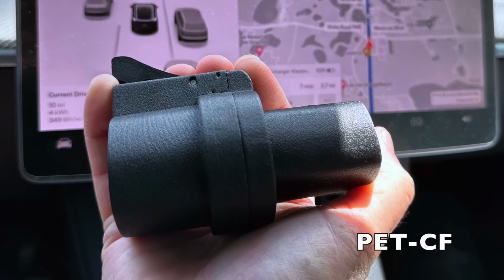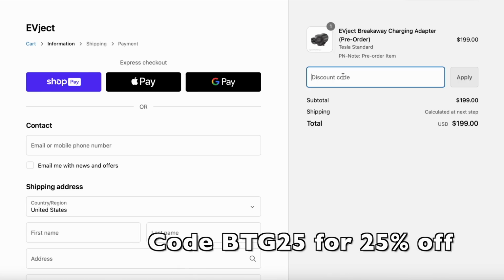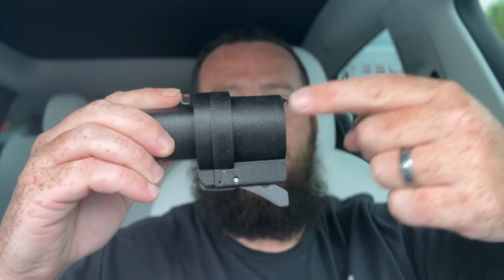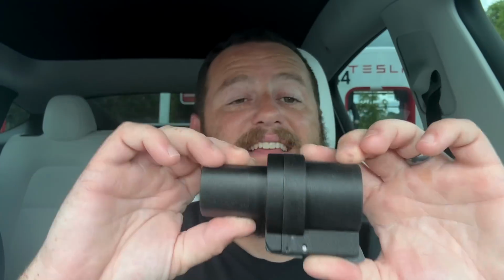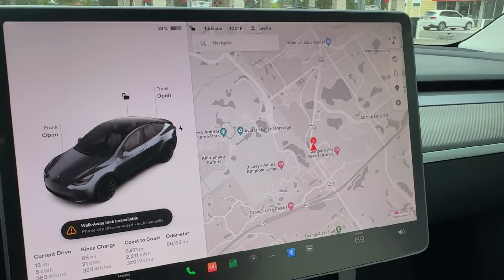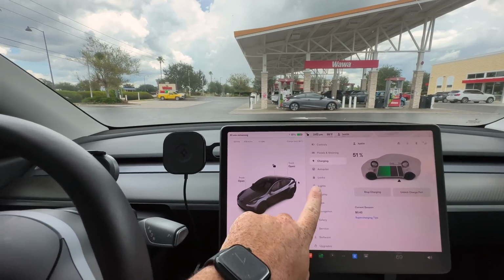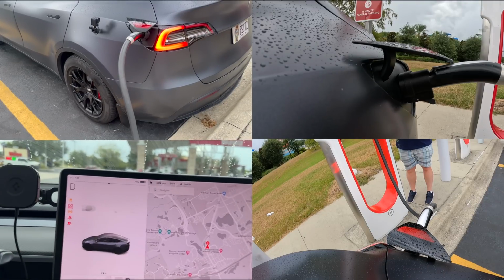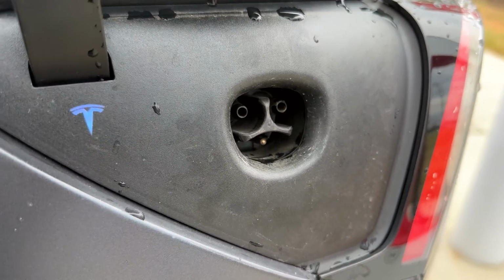This Tesla Mod Could Save Your Life!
This new charging adapter, made by EVject, could some day save your life. The biggest problem and risk with Supercharging your Tesla today is being tethered to the charger with no way to escape without exiting the vehicle to disconnect before escaping.

I love to road trip in our Tesla Model Y, and even in our new Model X. Some other trips I have done in our long range Model 3. Regardless of what Tesla I road trip in, I am frequently visiting unfamiliar areas late at night to charge.

In the dark parking lot of a distant supercharger in the middle of the night, sometimes I dont feel safe. If something bad did happen, whether that be getting robbed, mugged or worse, I dont have an effective way to defend myself, nor do I have a safe way to escape.

With this break away device from EVject, I now have a way to escape a potentially dangerous situation. As you may know, when supercharging, you can not put the car in gear until you disconnect. There is no way to get around this, that is until now.

What this device does is allow me to continue to charge at a supercharger as normal, without impacting charging speed, but also to put the car into gear without disconnecting from the supercharger. By selecting the "unlock charging port" on the screen, this device tells the car that the supercharger is no longer connected, and allows me to put our Model Y into gear and flee.

The device is a 1 time use product, in that once you break it, it does not go back together. When you unlock the charge port, you simply put the car in drive, accelerate away from the charger, and the device breaks in half.

One half of the device stays on the charging cable, preventing the handle from impacting the ground and causing damage. The other half of the device stays in the car until you have escaped to a safe area, then you can exit the vehicle and remove the other half.

Due to some smart engineering from the EVject team, this device does not pose a risk of electrocution as it will not direct current either way when exposed. The Supercharger will also not send power to the device without being properly plugged in.

So this product is the first safe alternative to escaping in a dire situation when supercharging.

Matte Screen Protector
Clear Screen Protector

Filming Equipment
Sony A7SIII
Sigma 16mm EMount Lens
128 GB Pro SD Card
RODE Wireless Go
RODE Lavalier Pro
GoPro Hero 10
GoPro Media Mod